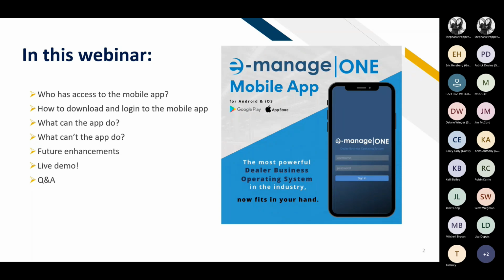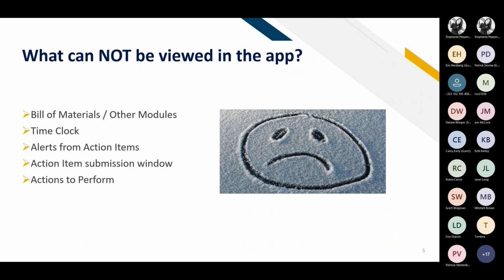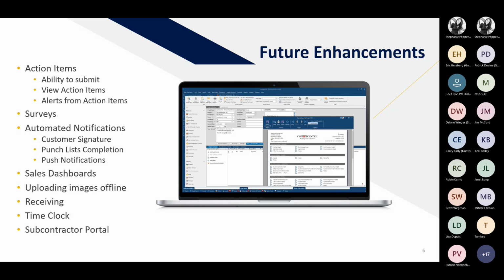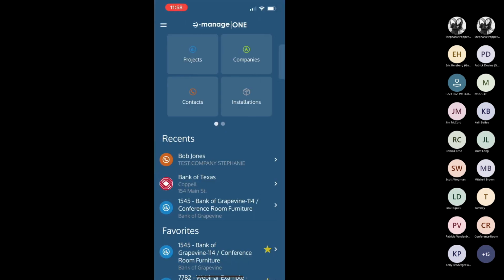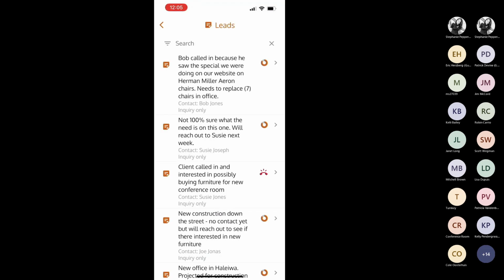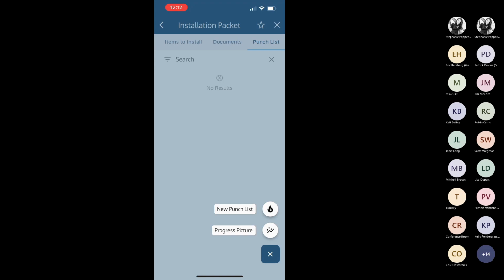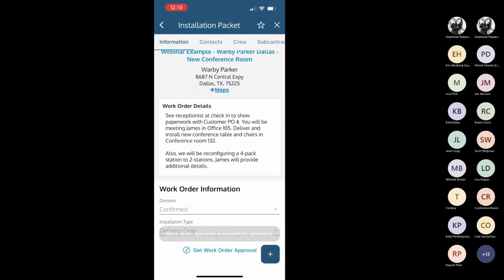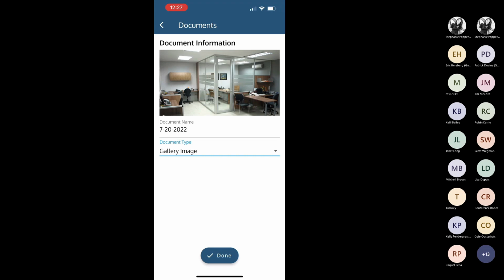Live Webinar: e manage|ONE Mobile App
Our Director of Implementation & Training, Stephanie Pepper, leads us through the latest e-manage|ONE technology! We are bringing the power of everyone's favorite dealer business operating software to the palm of your hands! Watch this video to explore how to access projects, documents, contacts, the installation calendar and more!